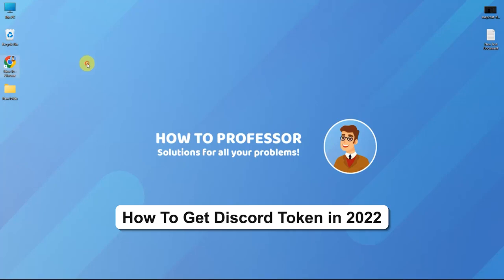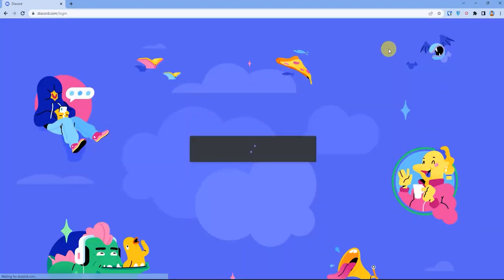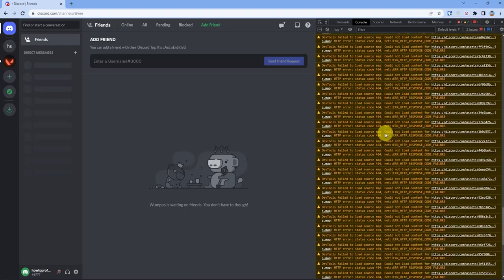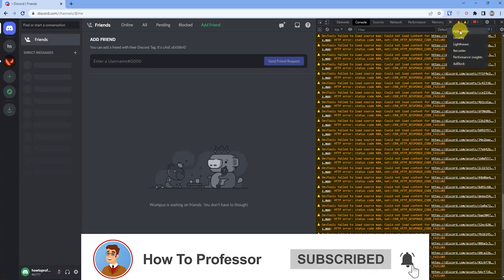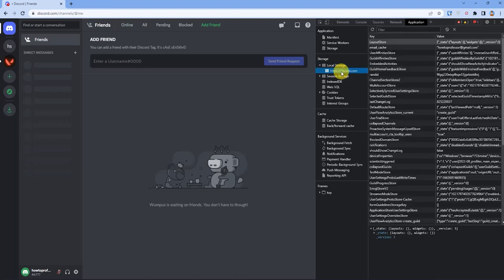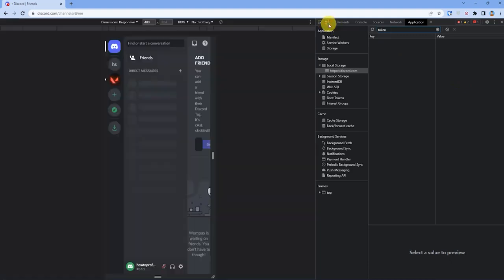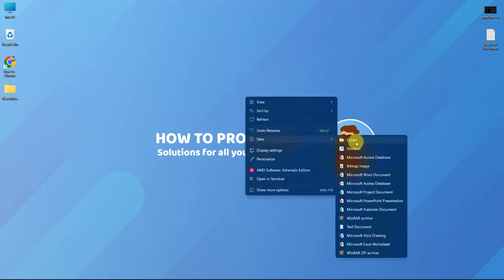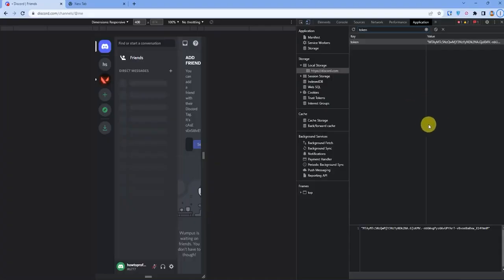How To Get Discord Token In 2022 EASY!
How To Get Discord Token In 2022. It’s a very easy tutorial, I will explain everything to you step by step.